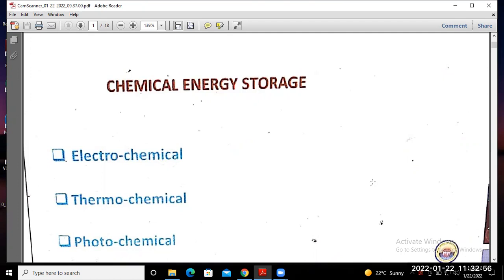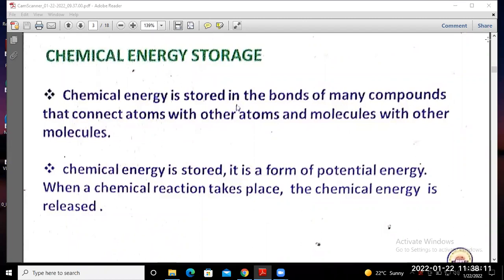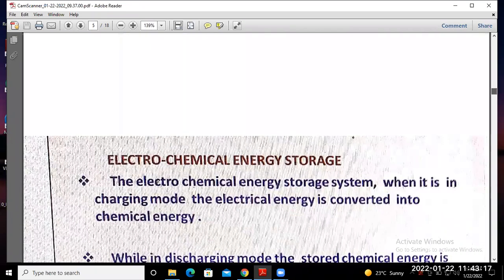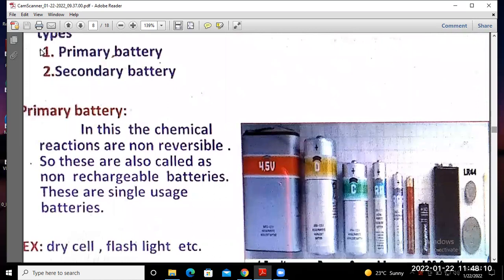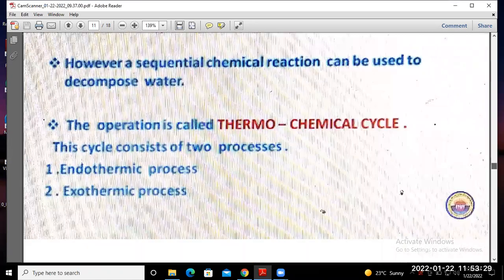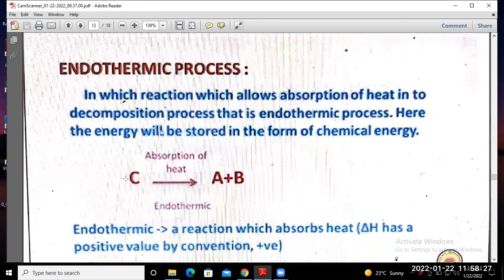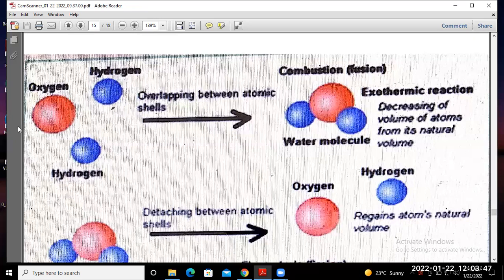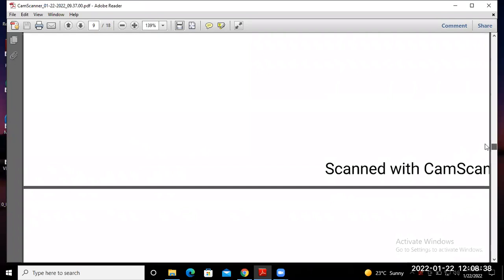Lecture 08 EEO714 date 22.1.2022